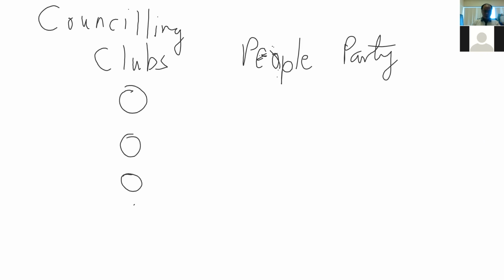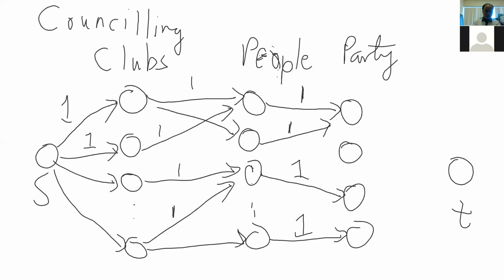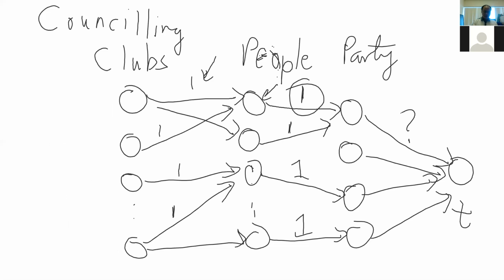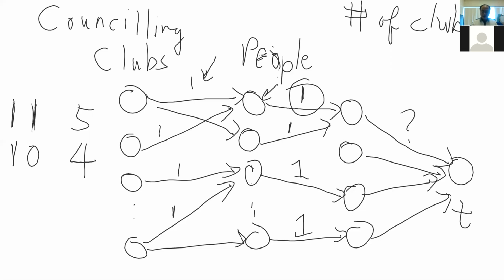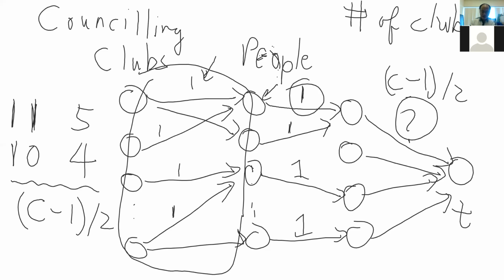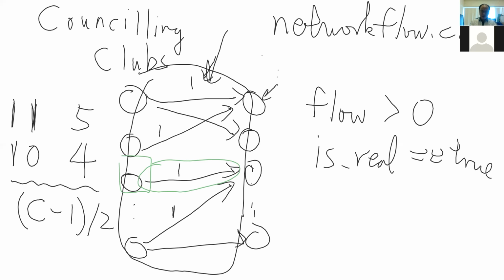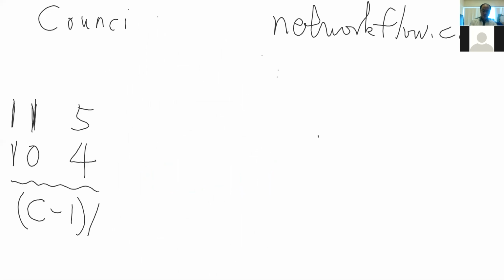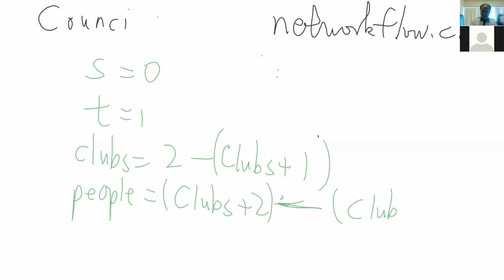Discussion on Councilling (10511)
Discussion on how to solve the Councilling problem (10511)